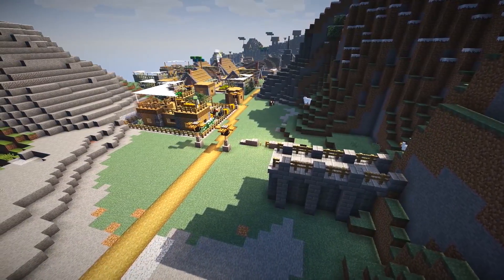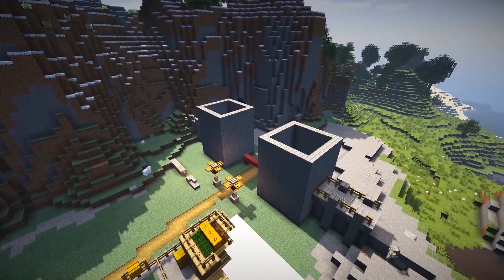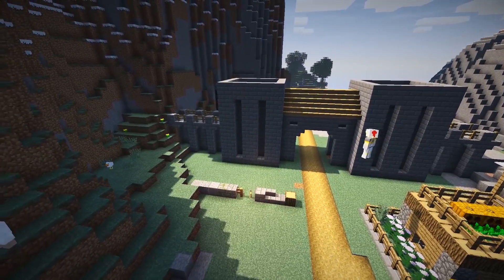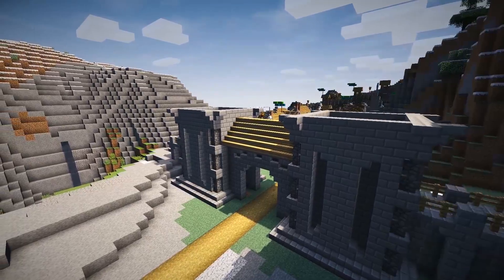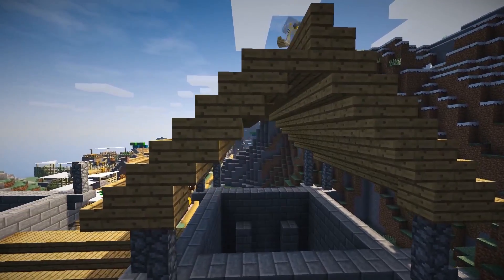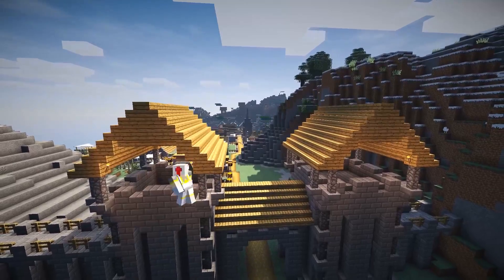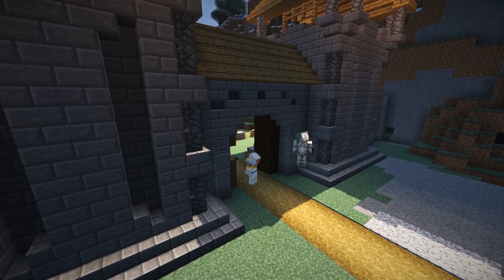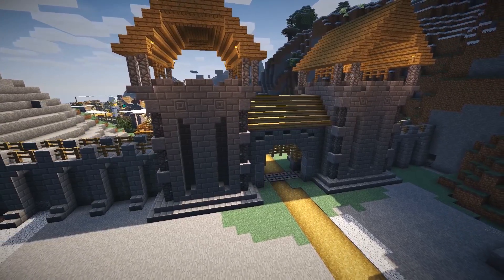How to Build a Gatehouse in Minecraft (w/ andyisyoda)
Andyisyoda and I team up to show you how to build a gatehouse in Minecraft! This simple and easy Minecraft gatehouse came together quite nicely! This build is part of a village project Andy has been working on over on his channel.

VISIT THE VILLAGE:
play.usetheblocks.net
/warp village